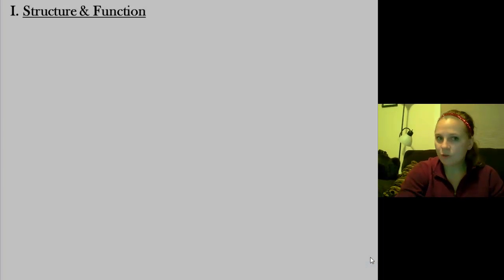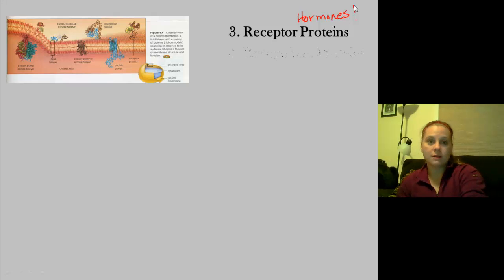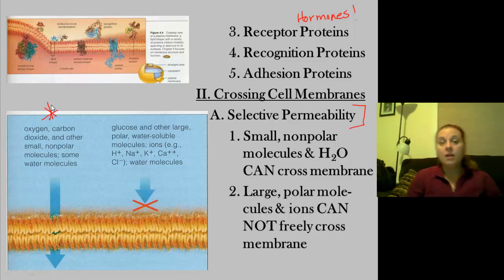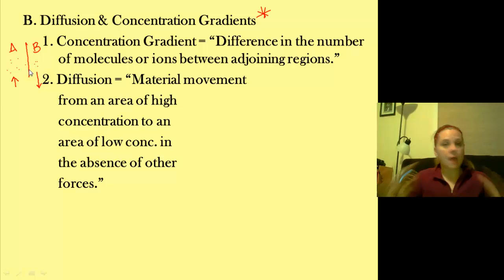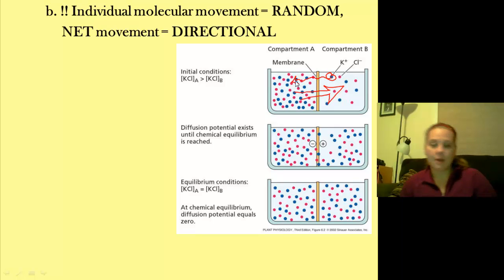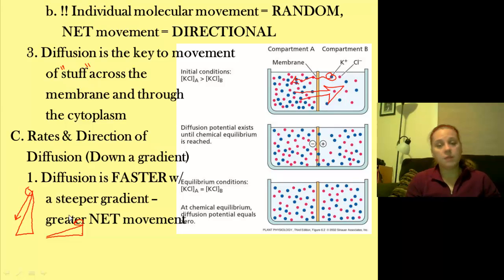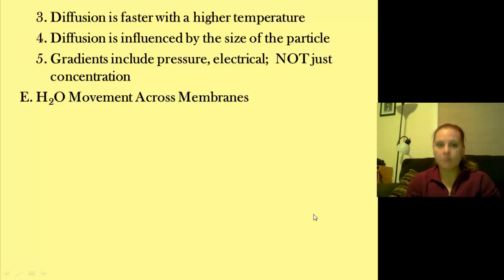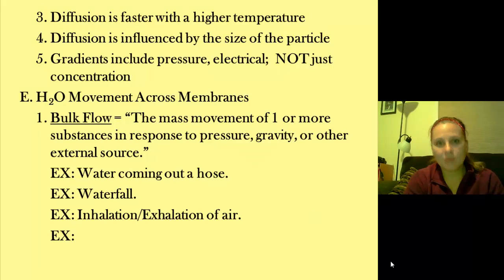Advanced Biology Unit 2.3 - Diffusion